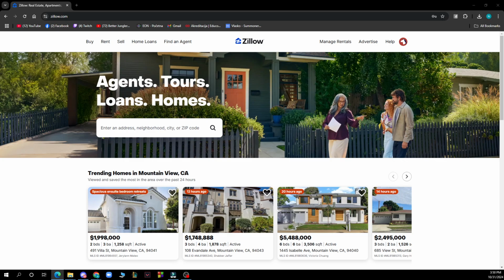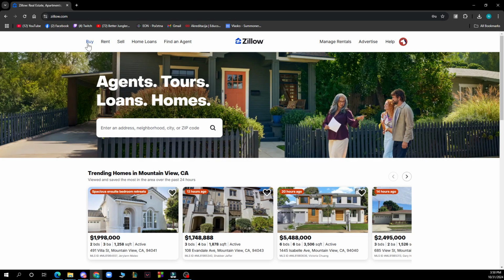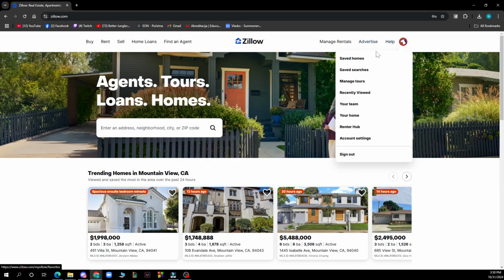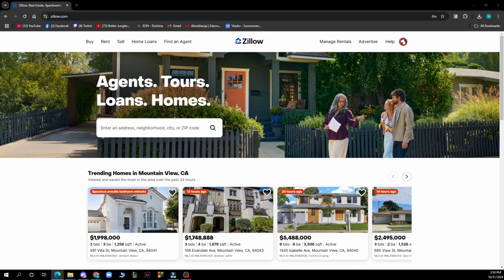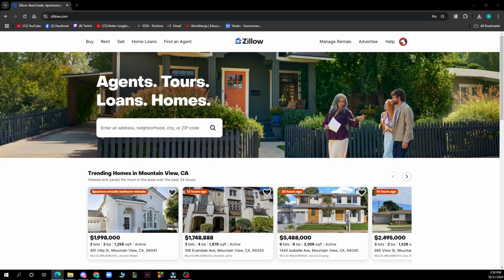How To Rent A House On Zillow (Quick Tutorial)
In this video I will show you How To Rent A House On Zillow. It would be good if you watch the video until the end so that you don't miss important steps.